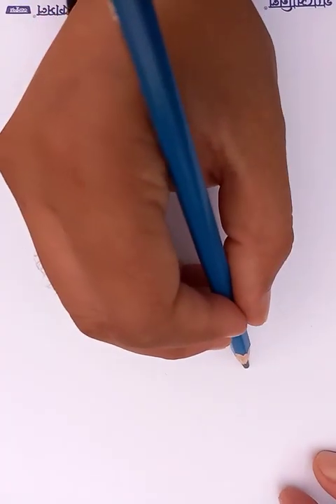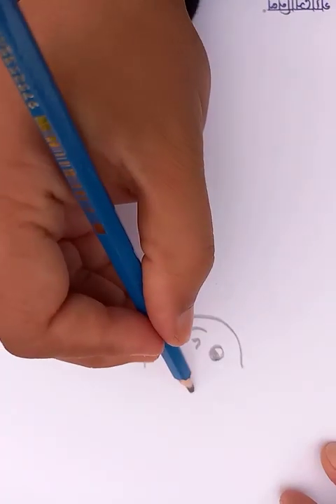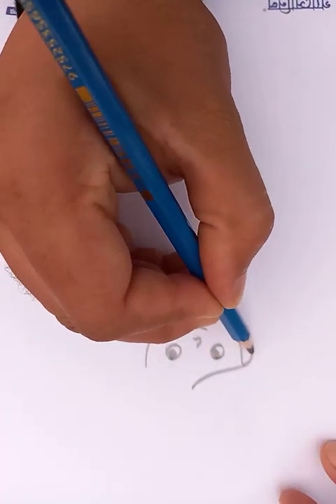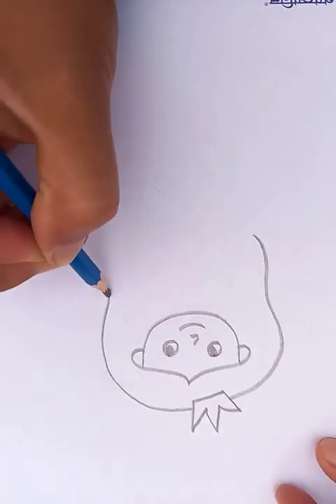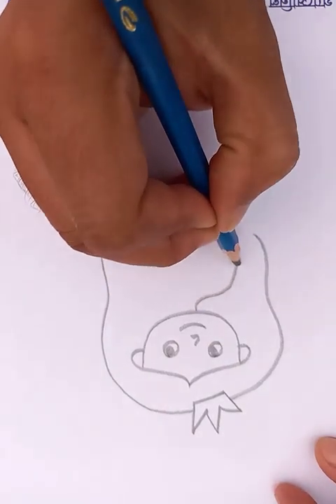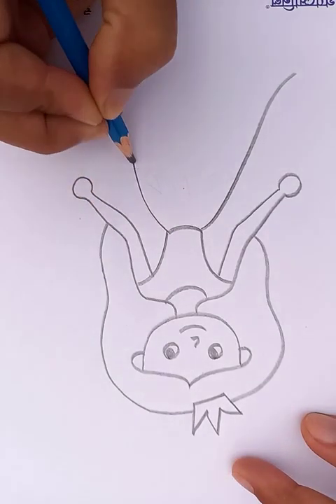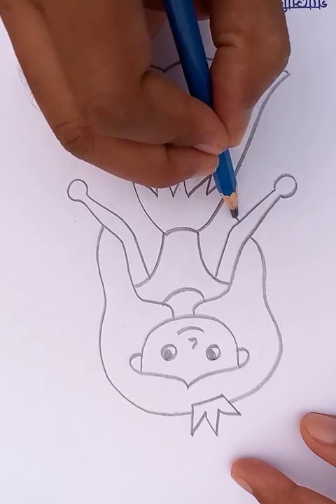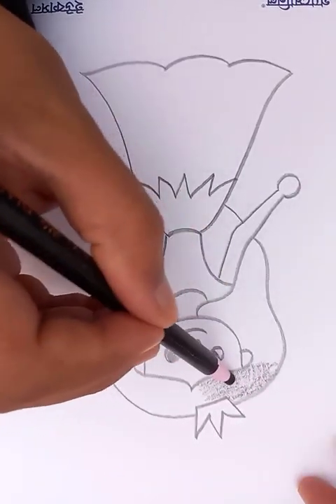desi barbie drawing | original audio tutorials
desi barbie drawing | original audio tutorials @bluehanddrawing

Cheers.